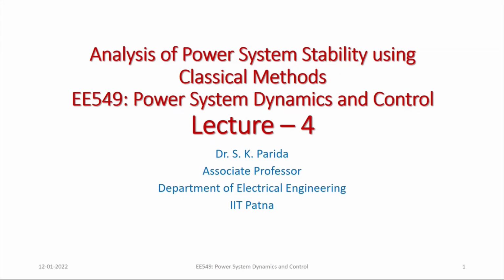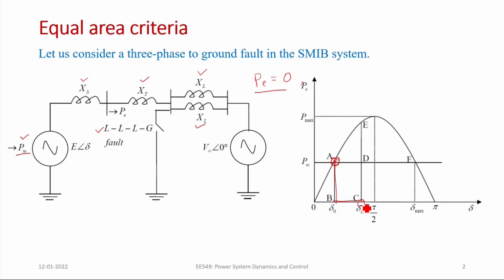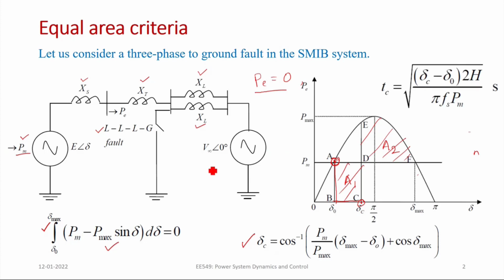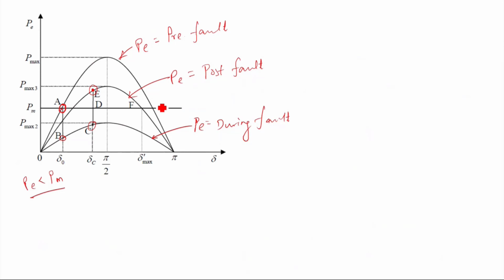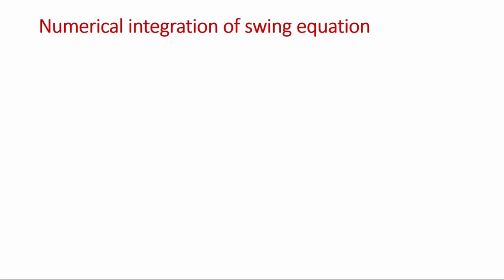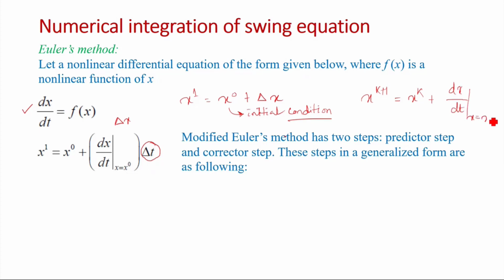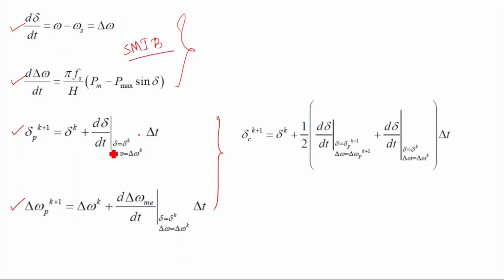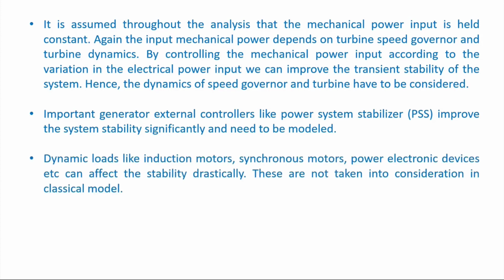Lecture 4 Classical Method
Classical Method for analyzing small signal and transient stability etc.